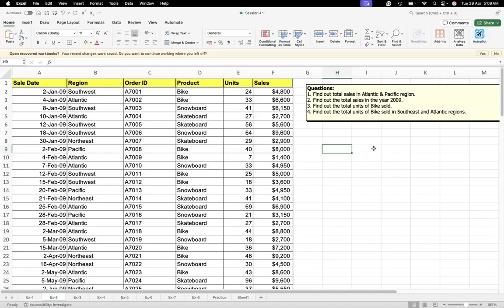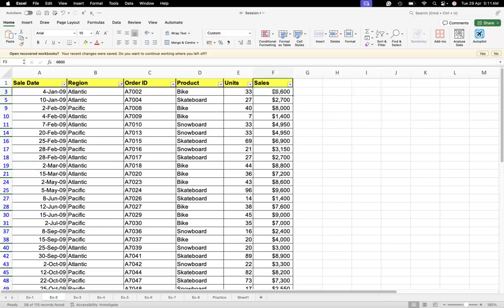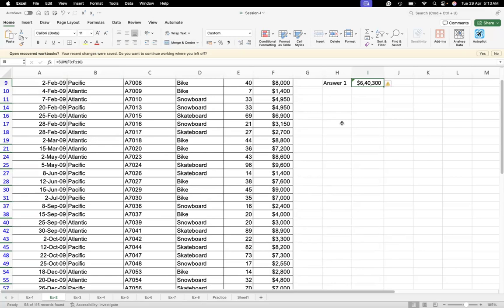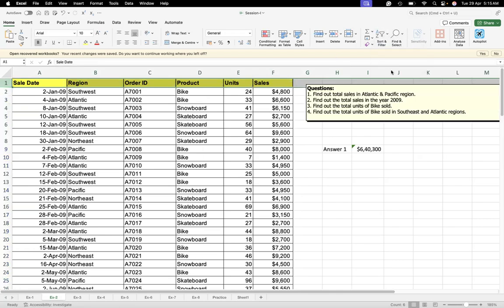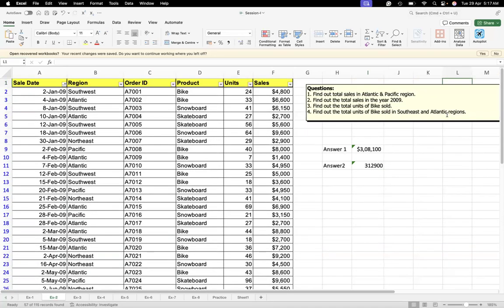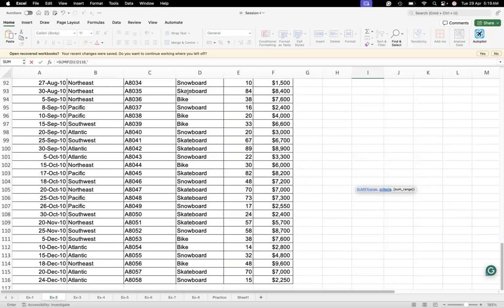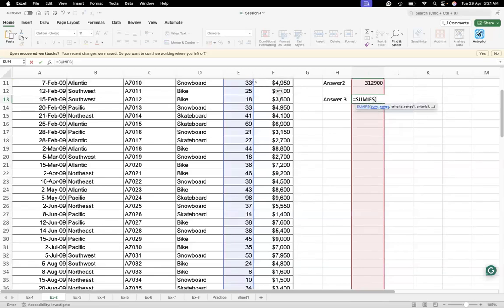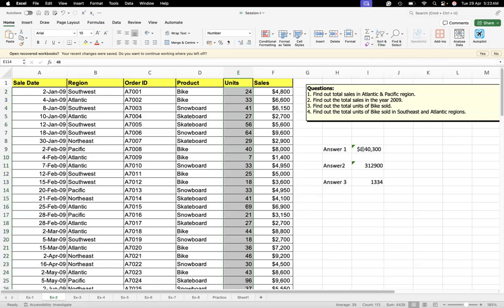Business Analytics: Excel Part 2- FILTER and SUMIF Function